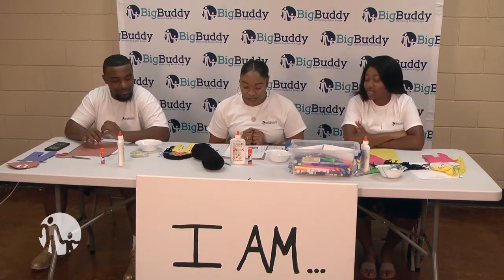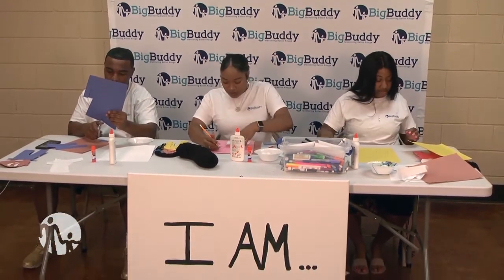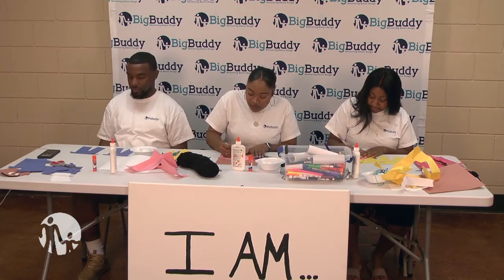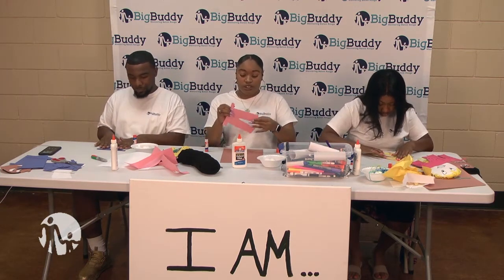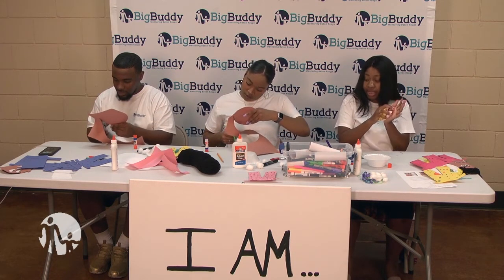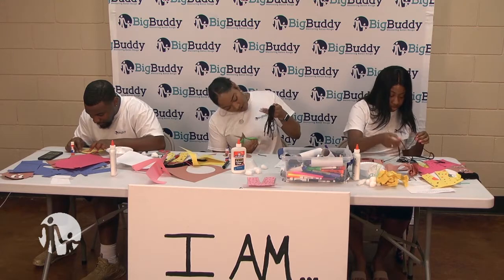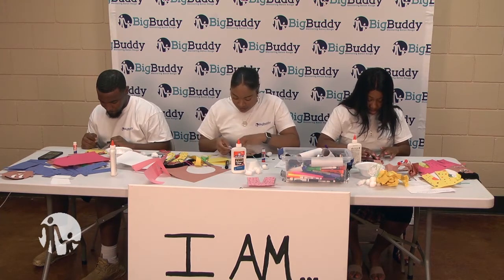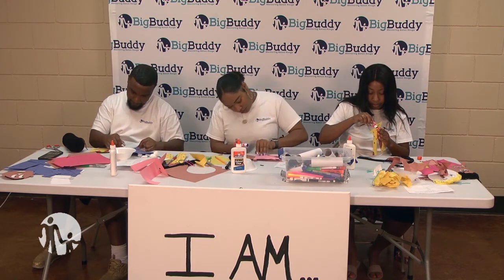Homemade Dolls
Fun craft activity for K-2 grade students